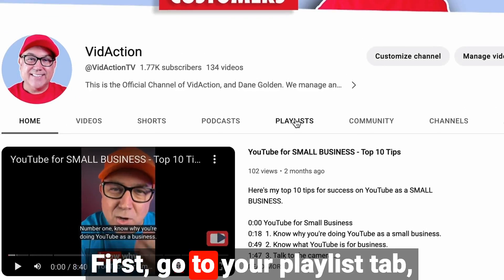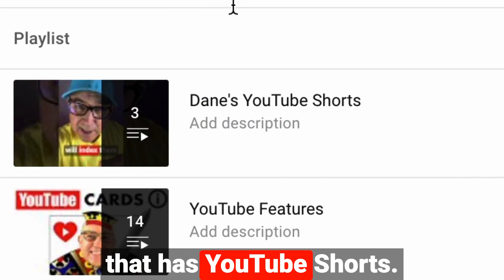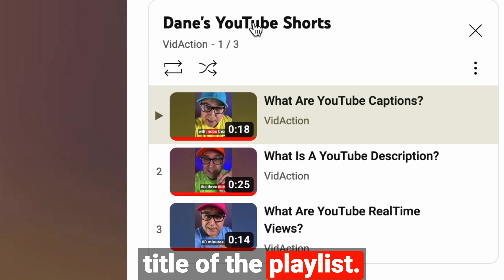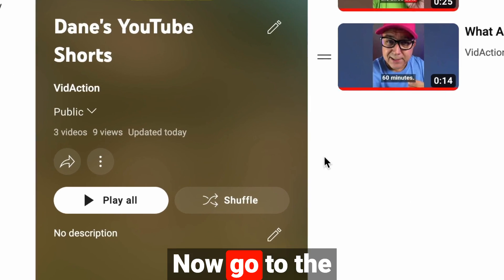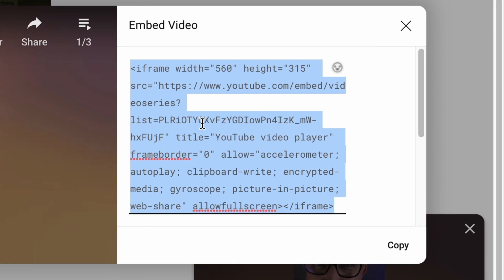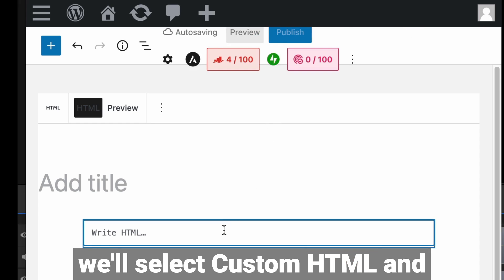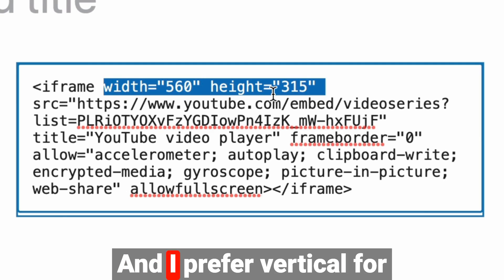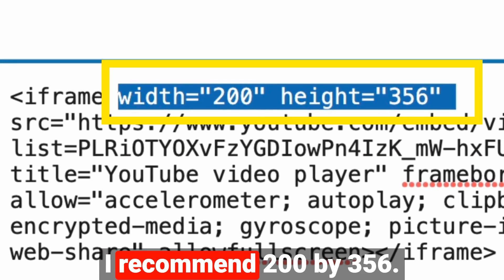EMBED YouTube Shorts Playlist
You can embed regular videos, but how about YouTube Shorts? Yes you can, but what about a playlist of YouTube shorts? And can you do it vertically? Yes, yes, and yes. And here's how to do it.

🙋 PLEASE SAY "Hi"
Please say "hi" in the comments, so I know you were here.

If we haven't met, my name is Dane Golden from VidAction. And whether you're looking to up your game with video marketing or super-scale your sales with YouTube ads, this is the channel for you.